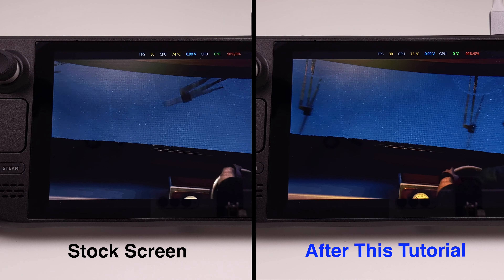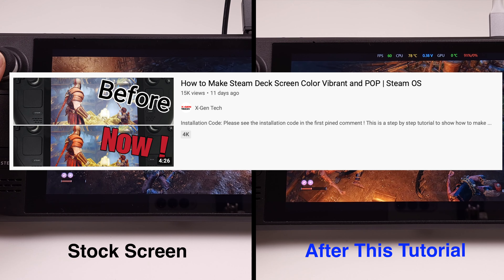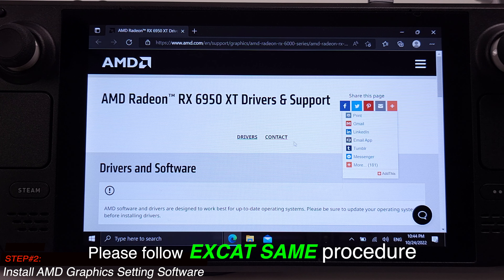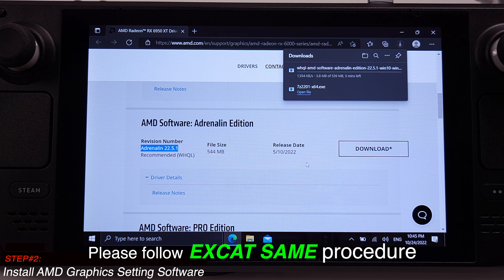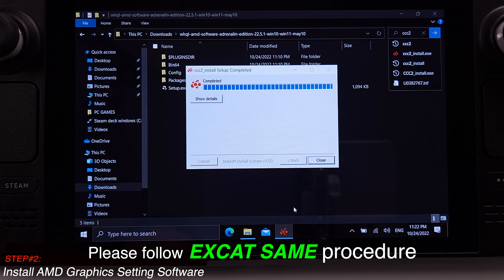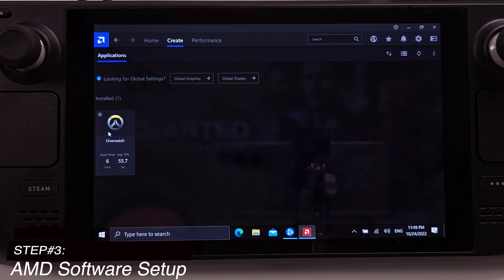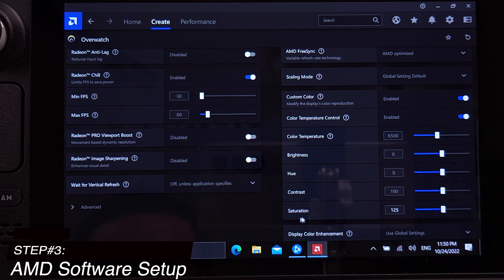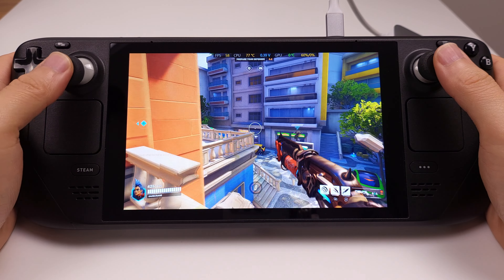AMD Made my Steam Deck Perfect with Windows 10/11 (check Descr for the new driver)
This is a step by step guide to make Steam Deck screen looks vibrant and POP on Windows

For Steam Deck APU Drivers Released:  November 17th, 2023
Use AMD Software: Adrenalin Edition 23.9.1 (this has been verified by me)
use same installation method in the video

USE AMD Software: Adrenalin Edition 23.3.2
for New APU Driver from Valve (March 21st, 2023).
use the same installation method in the video.

OUTDATED:
if you have updated the to the latest APU Driver (Nov 8th 2022)  on your Steam Deck Windows , You need to download the new version AMD software. The installation process remains same as this video shown.

if you want screen color improvement for your  Steam Deck on Steam OS , I have another video here:

Every Steam deck that is running windows on it should do this.

By  the way, if that was really useful , what I just shared with you , then I would love it if you would give this video a like or subscribe to my channel and thank you very much.

Here is the Joystick Cap I used on my Steam Deck: